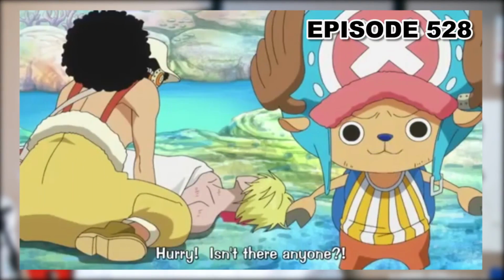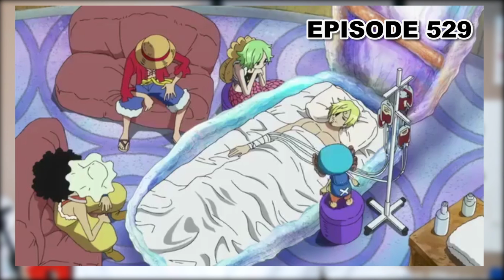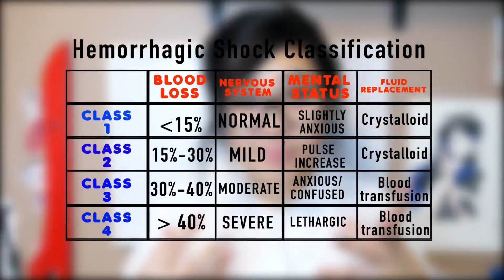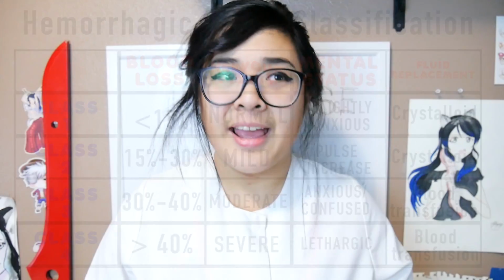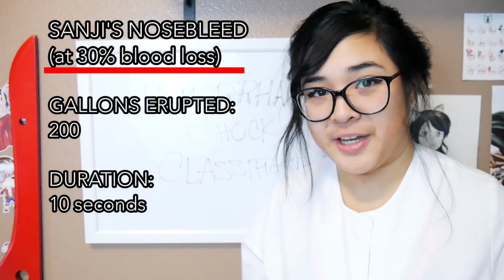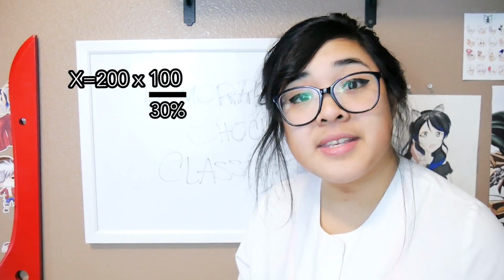How Much Blood is Really Lost in Anime Nosebleeds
What if anime nosebleeds were real? How much blood exists in an anime character?

▽CREDITS▽